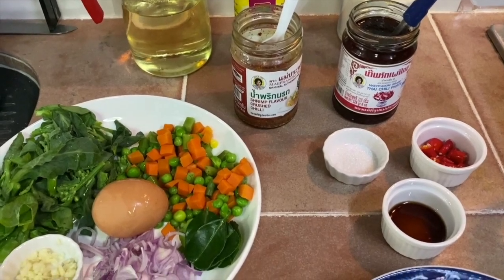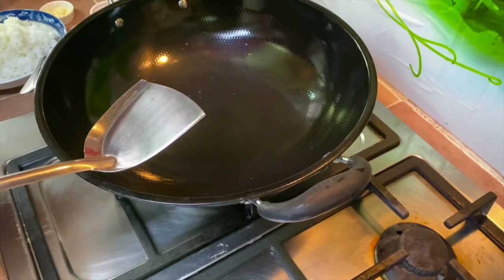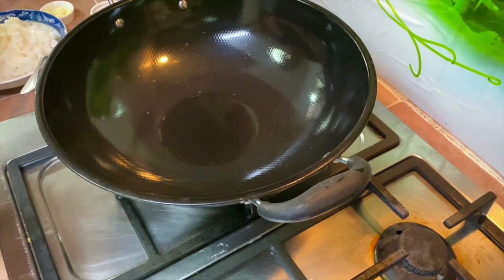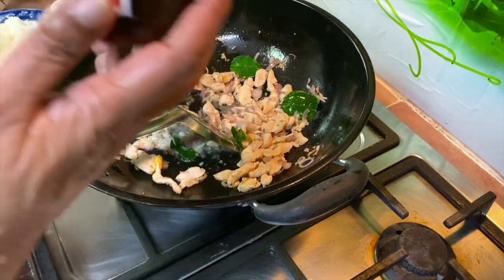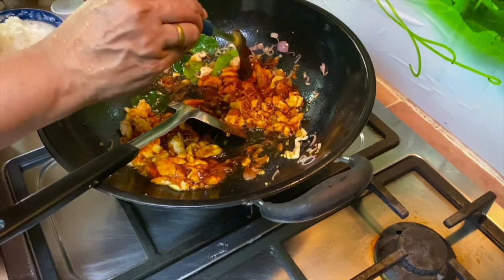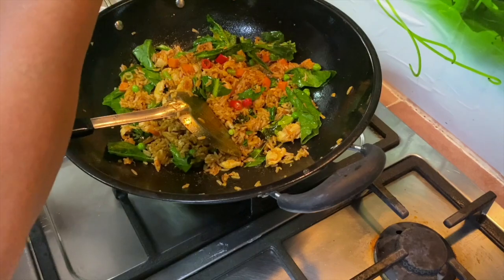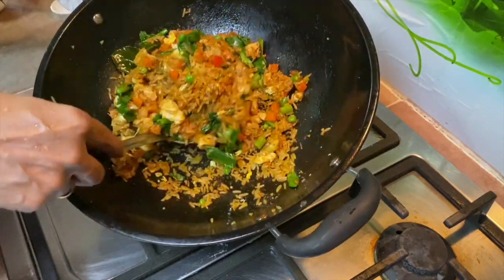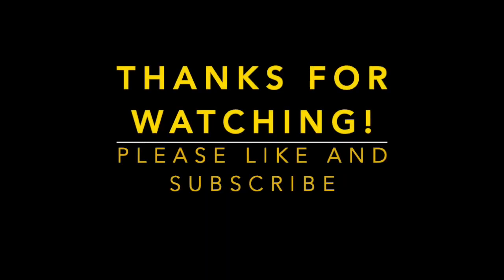THAI CHILLI PASTE FRIED RICE | Su's Cookbook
THAI CHILLI PASTE FRIED RICE
By Su’s Cookbook

Ingredients :

1 bowl of cooked rice (2 pax)
120gm chicken fillet, sliced (or more)
1-2 eggs
5-6 shallots, sliced
1-2 cloves of garlic, minced
Handful of baby kailan or any green leafy vegetable
½ cup frozen mix vegetables
4-5 fresh kaffir lime leaves
2-3 bird’s eye chillies (cili padi)

Seasonings & Paste:
2- 2 ½ heaped tbsp Thai chilli paste (or more)
Fish sauce
Vegetable stock powder
Thai shrimp flavour crushed chilli / chilli flakes
¼ tsp sugar (Optional)

Water

Method:
Heat up some oil and soft scramble the egg and set aside.
Then, add more oil, add garlic, shallots, chicken and lime leaves.
Sprinkle some water.
Then,  add in the chilli paste and allow chicken to cook.
Now, add in the rice and mix well until the paste is well combined.
Add fish and light soy sauce followed by the vegetables. Keep stir frying.
Finally, add the cut chilli (Optional) and chilli shrimp/chilli flakes, stock powder and scrambled egg. Mix well and it’s done! Serve hot with sliced lime and enjoy :)